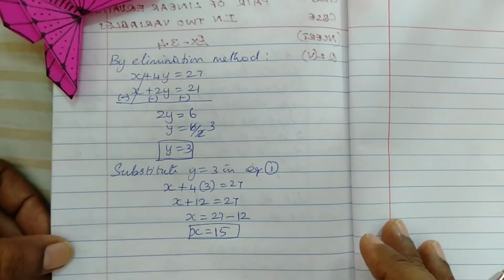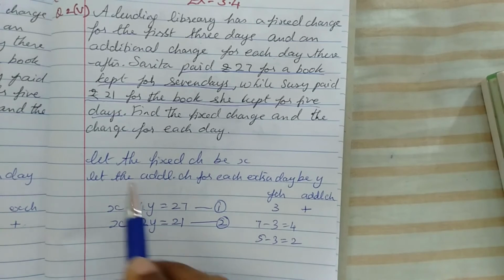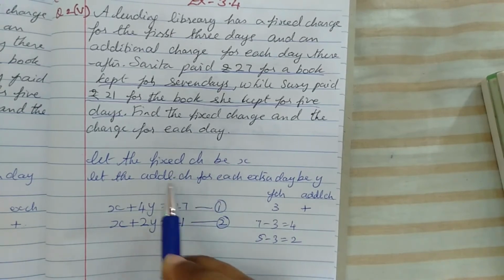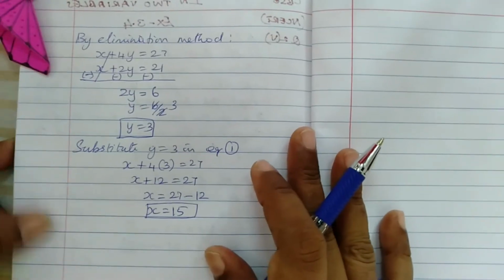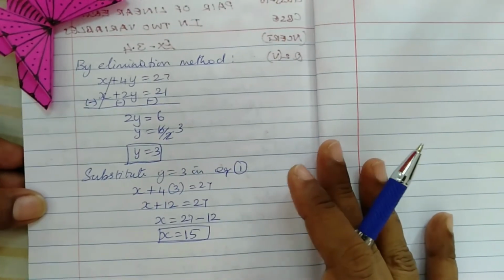Fixed Charges Additional Charges Library Problem Elimination Method Class 10 Ch3 Ex3.4 Qn2(v) NCERT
Lending Library Problem from Chapter 3, Fixed Charges, Additional Charges, exercise 3.4 question 2 part v, Class 10 CBSE NCERT Syllabus

Exercise 3.4
Question 2(v) / Qn2(v)

FIXED CHARGES ADDITIONAL CHARGES PROBLEM

In this exercise, let us solve part v of question number 2 of exercise 3.4 from Chapter 3, linear equations through elimination method, fixed charges, additional charges library problem.

Note that all videos presented here are best watched in the order given in the playlist and may assist you in getting ahead of others in your class and get you the best result in your examinations.

Tell your friends about it too, so they may also benefit.